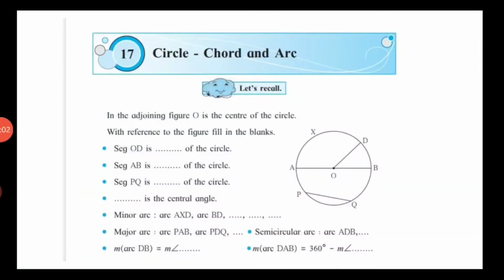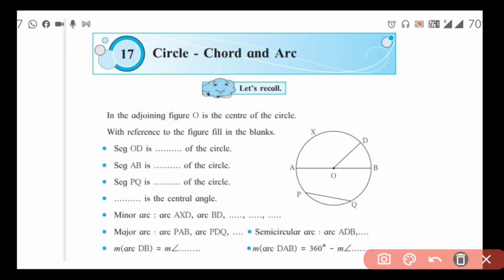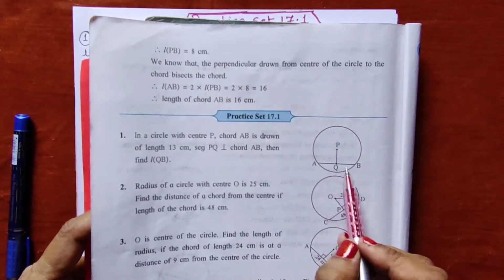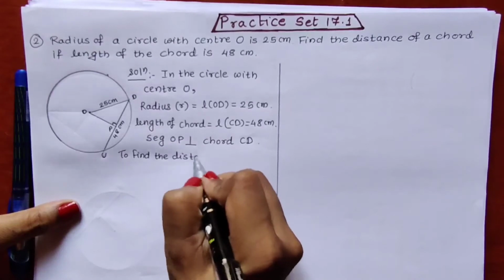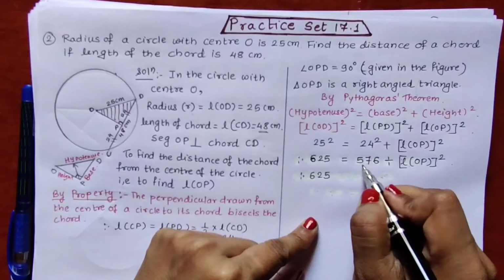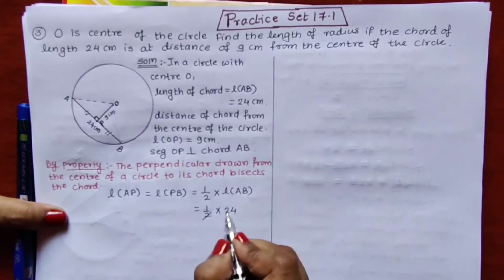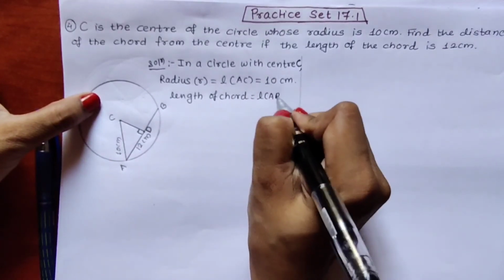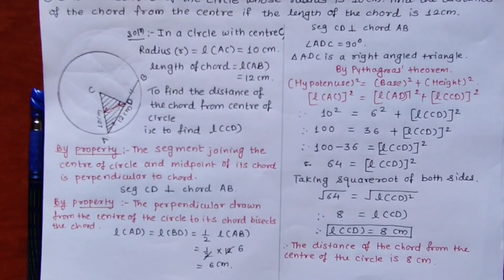Std -8th#Practice Set 17.1#Ch17. Circle - Chord and Arc#Sub-Maths#Maharashtra State Board#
About this video 👇
Std-8th#
Sub-Maths#
Ch17. Circle- Chord and Arc#